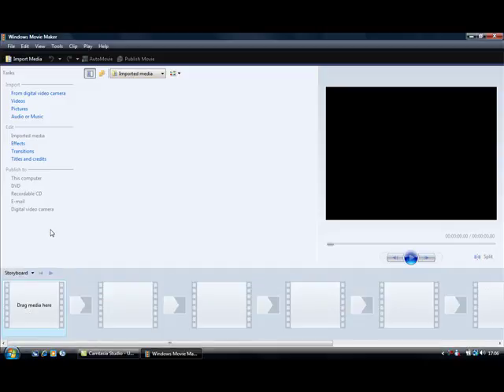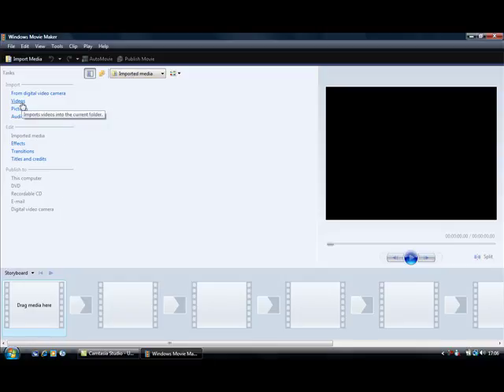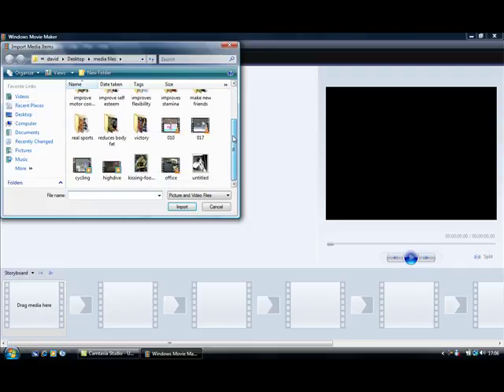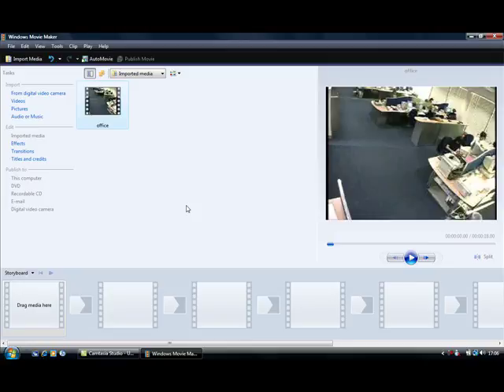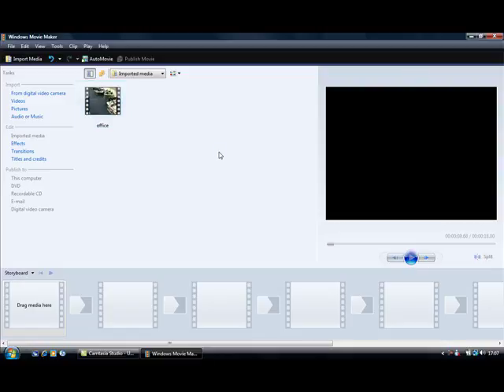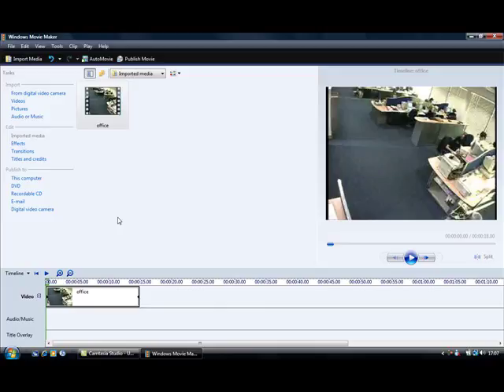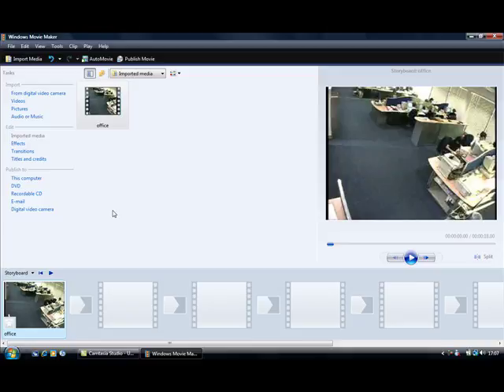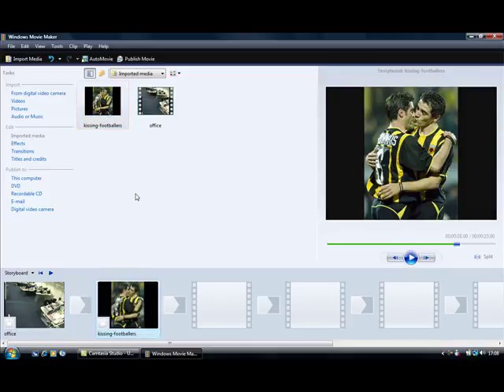moviemaker tutorial 1 inserting videos and pictures